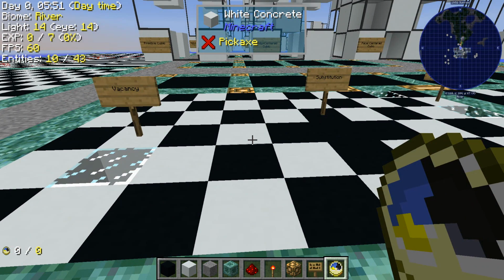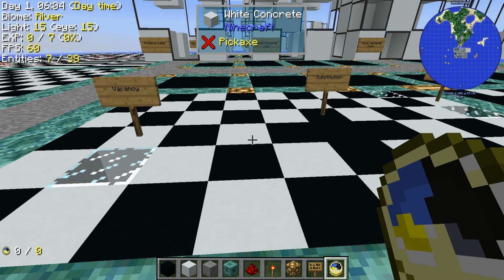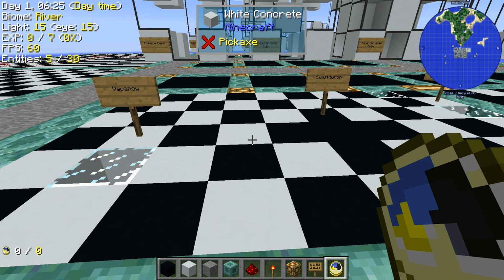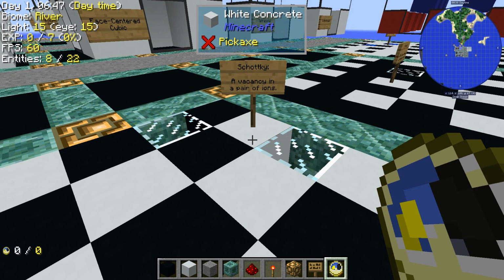Litmus Test: Crystal Defects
Defects in crystals happen all the time. Learning them can be a bit tricky because it's hard to see, so here's some of the basic ones.